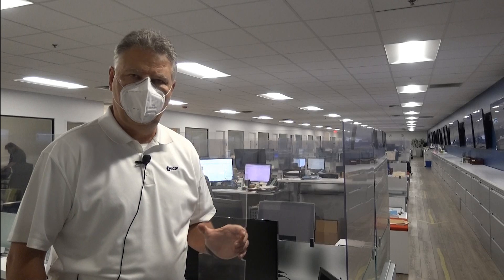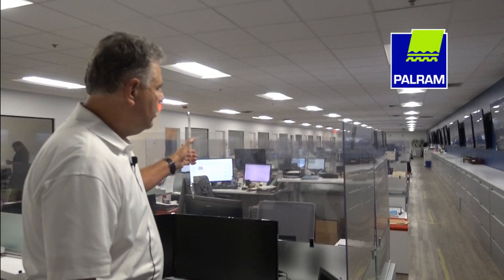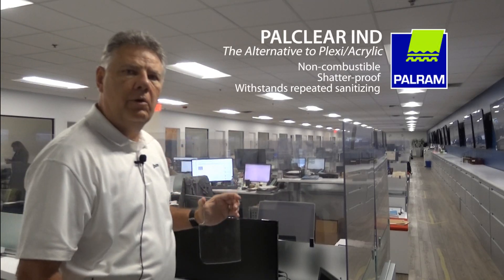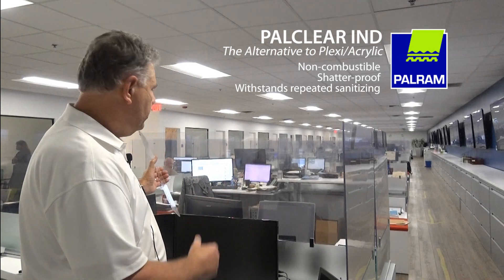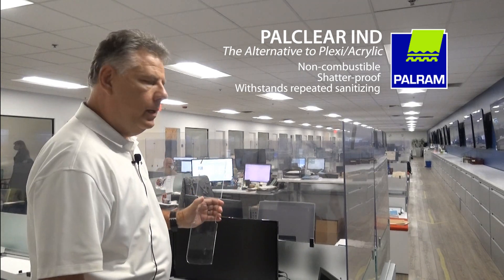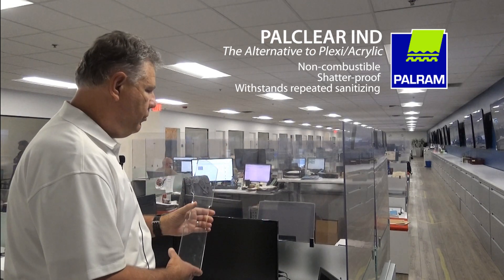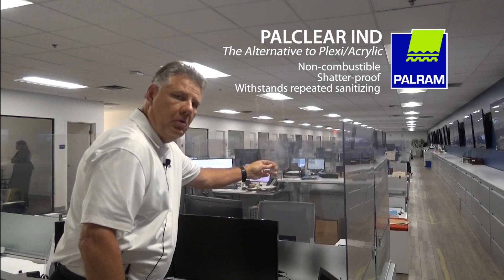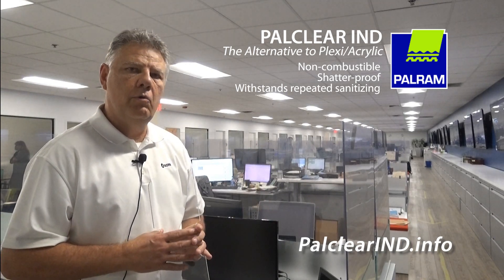SCM Group Uses PALCLEAR® IND as Desk Barriers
Learn how SCM Group used PALCLEAR IND Transparent sheets as desk barriers in their North America headquarters to improve employee protection.